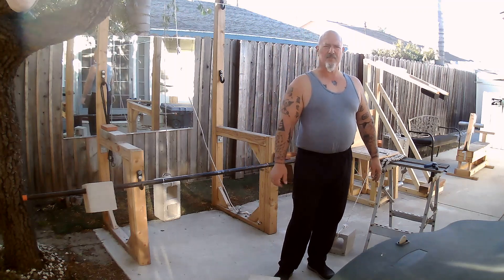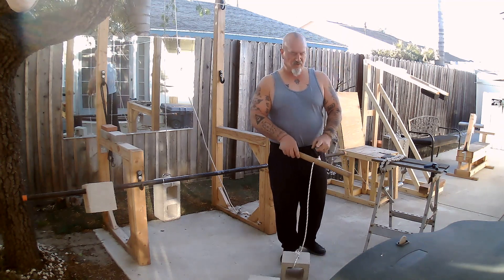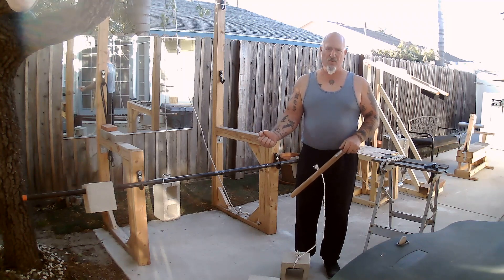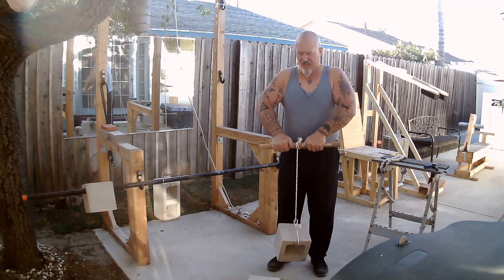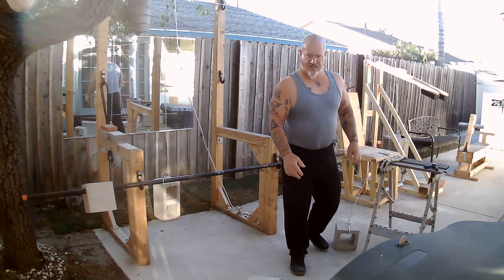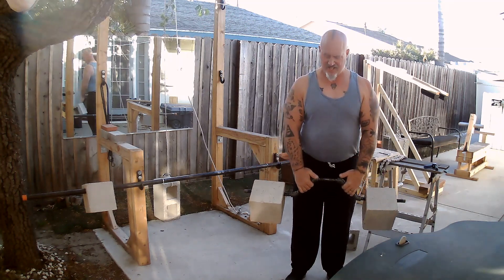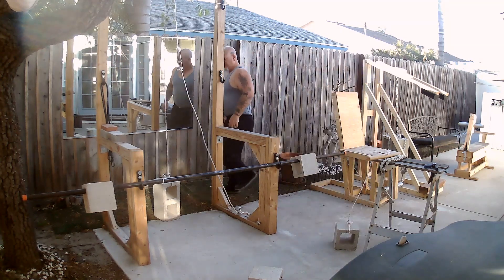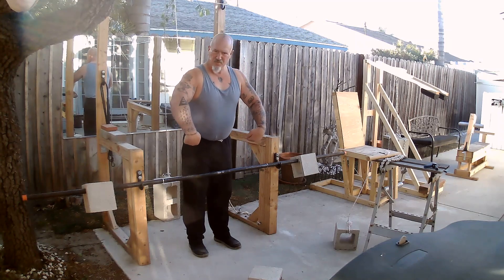Forearm workout for grip strength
All information provided by Red Rock Bodybuilding DIY GYM is for educational and entertainment purposes only. Building your own exercise equipment and exercising with it is not without its risks and this and any other exercise program could result in injury and are not limited to risk of aggravation of pre-existing condition or adverse effect of overexertion, muscle strain abnormal blood pressure fainting, and on very rare instances heart attack. To reduce the risk of injury before beginning this or any exercise program please consult a healthcare provider for appropriate exercise prescription, safety precautions, exercise description and advice.   Red Rock Bodybuilding DIY GYM excludes any liability with this instructional video and is not responsible for errors or emissions including constructing, building, rigging or fabricating any equipment or device. Please use all PPE required while doing any type of construction project. As with any exercise program if it any point during your workout you begin to feel faint, dizzy or have physical discomfort stop immediately and consult a physician.